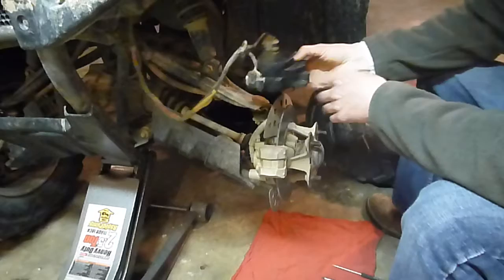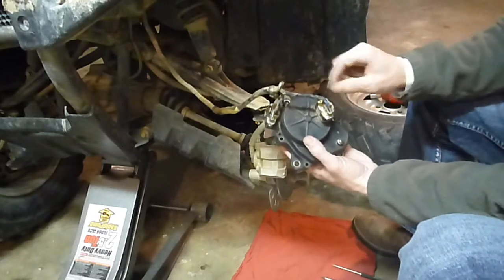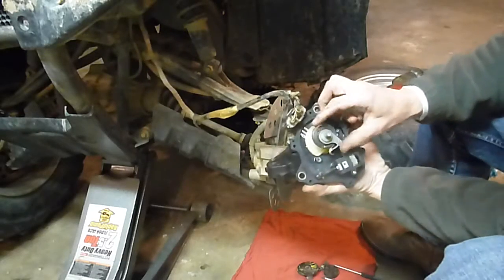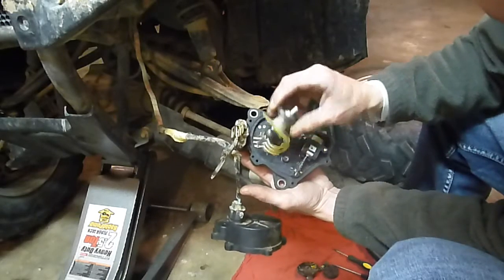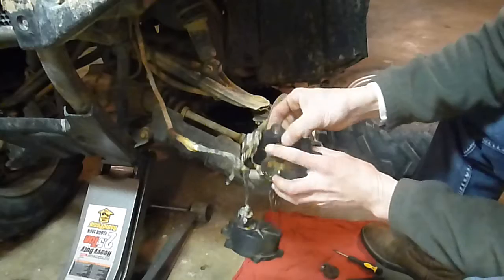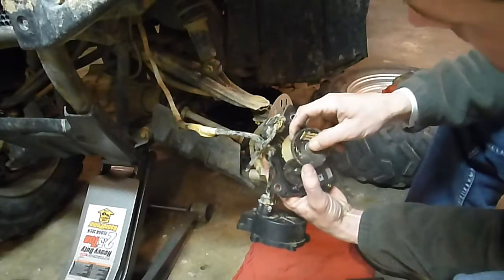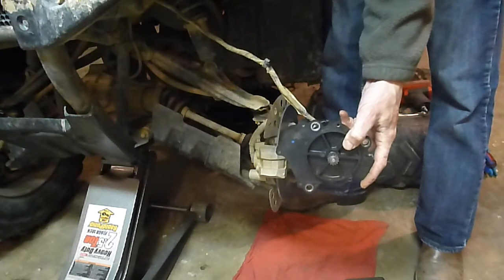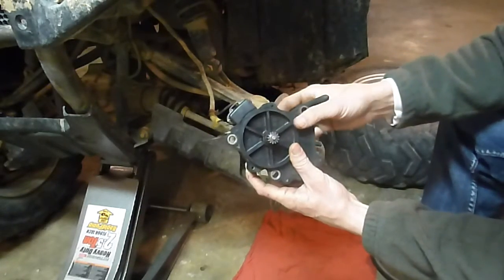How-To Disassemble, Service, and Re-Time the Yamaha 5KM-4616A-02-00 4x4 Servo Motor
We specialize in Troubleshooting and Parts for the Yamaha 4wd System in ATV's and Side by Sides from 1998-present. Let us know if we can help.

This video will show you how to take apart, service and reassemble the problematic 5KM-4616A-02-00 servo motor. When the 4wd system starts to give you issues, the servo motor is the first place to start looking for issues. Save yourself hundreds by watching this video and servicing your own 4wd system. We have more troubleshooting guides available for free on our